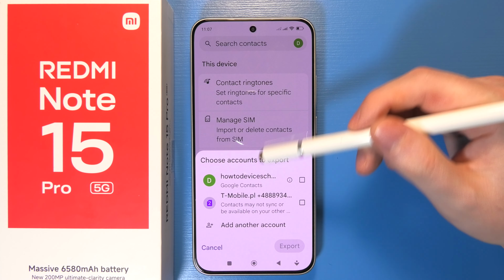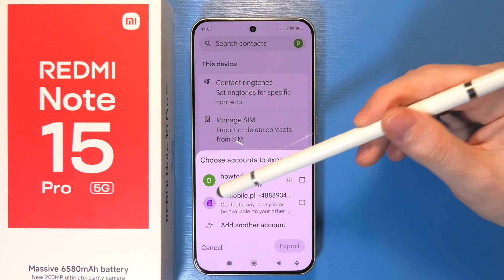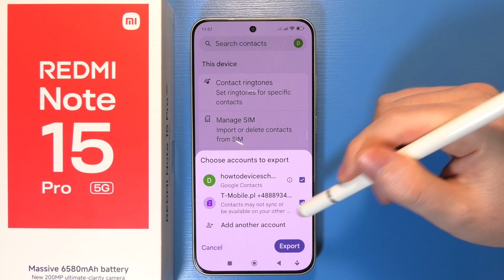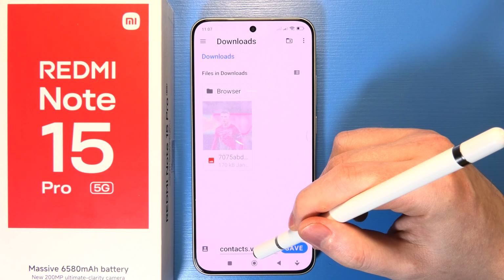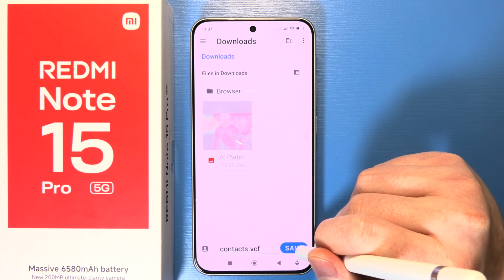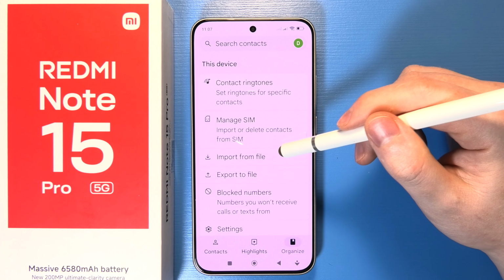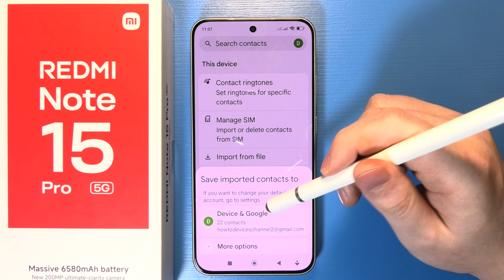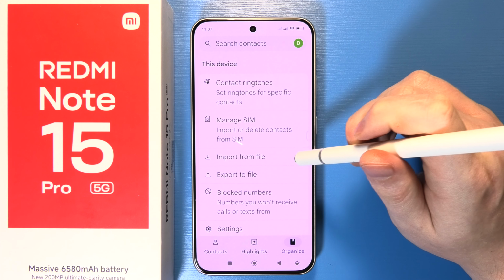Redmi Note 15 Pro 5G: How To Export Contacts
Discover how to export contacts from your Redmi Note 15 Pro 5G to a SIM, storage, or cloud account. This tutorial explains contact transfer and backup options. Learn how exporting contacts works on the Redmi Note 15 Pro 5G. Watch this guide to save or transfer your contact list easily.